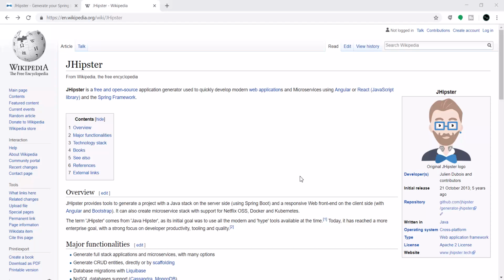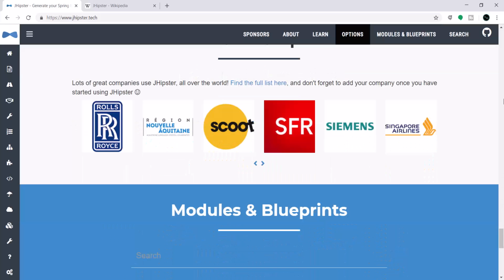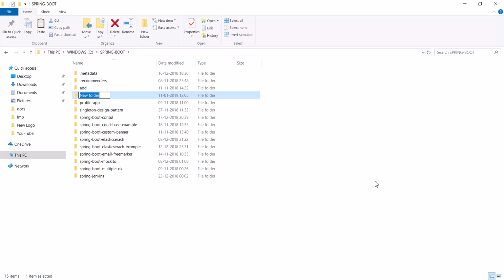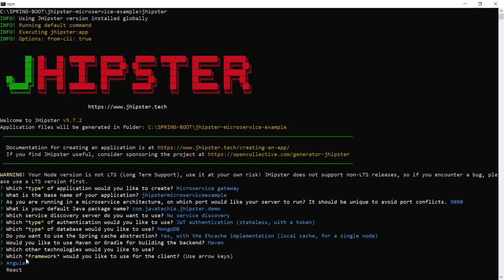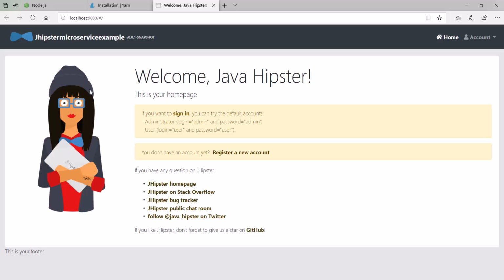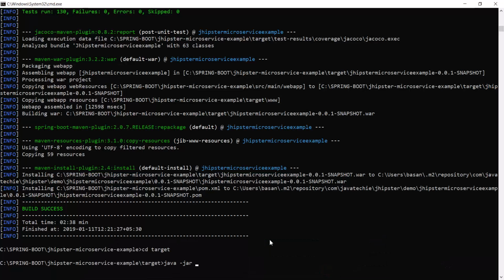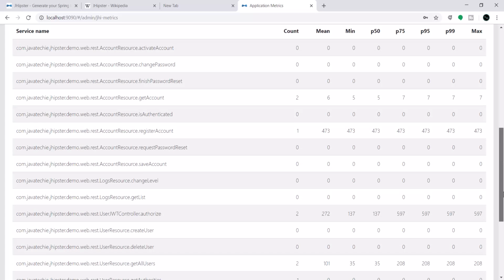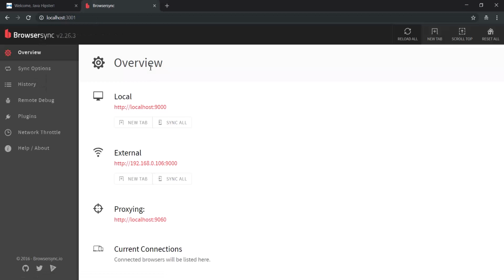JHipster - Build Secure Microservices with Angular & Spring Boot | Java Techie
This video will explain you how to generate microservice application with Angular 2 and Spring Boot using J hipster Tool

Installation Steps :
3. Run the following command to install Yeoman

          yarn global add yo

4. Run the following command to install JHipster

yarn global add generator-jhipster